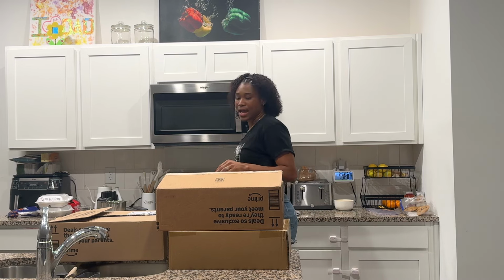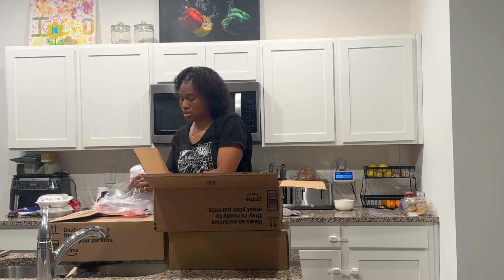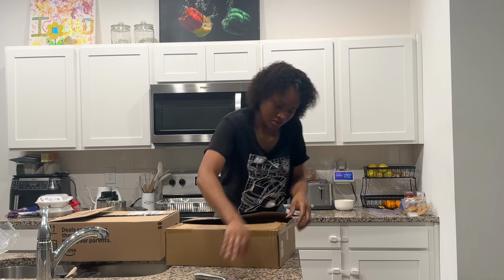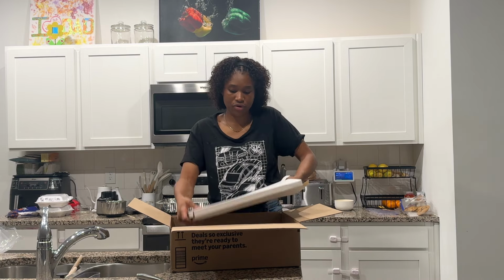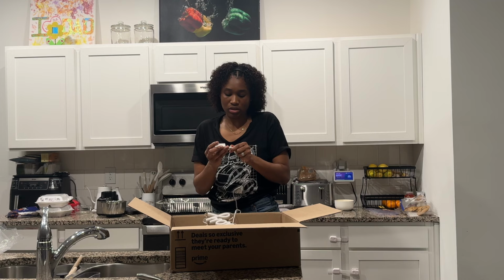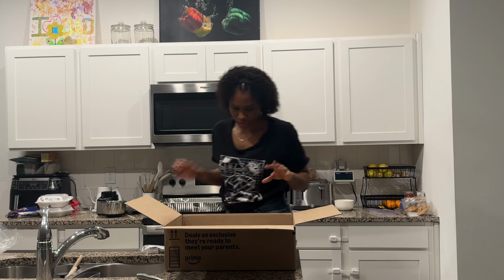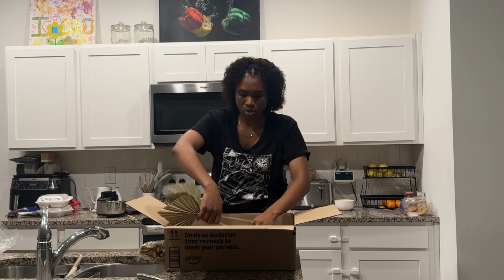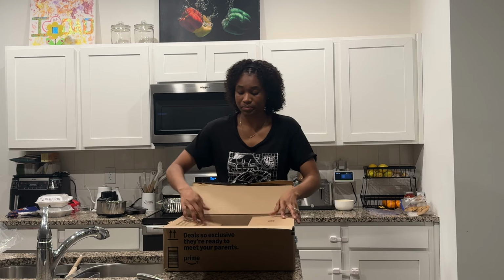Weekend Vlog: Celebrating 75 Years – Birthday Party Prep & Decor!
Join me in this weekend vlog as we celebrate a milestone – a 75th birthday! Watch as I take you through the entire process of decorating for the big day, from planning and shopping for the perfect decor to setting up and adding those final touches. Whether you’re looking for inspiration for your own party or just enjoy watching the behind-the-scenes of a special celebration, this vlog has it all.